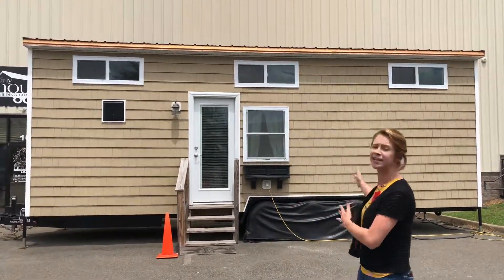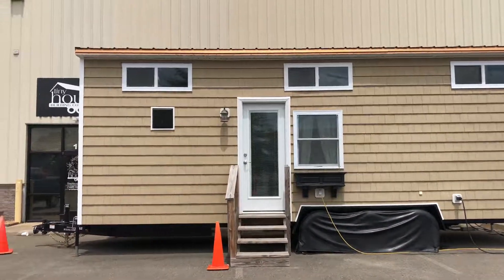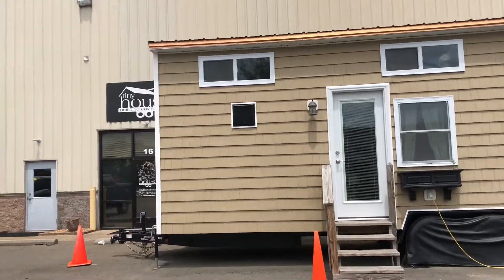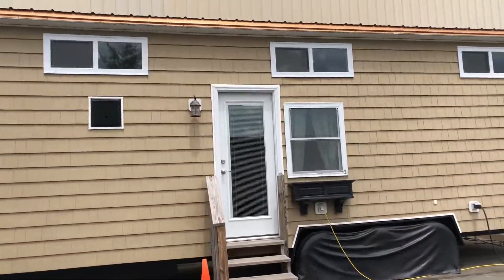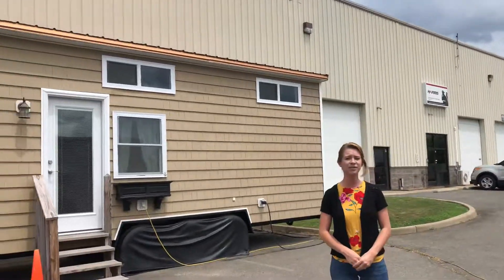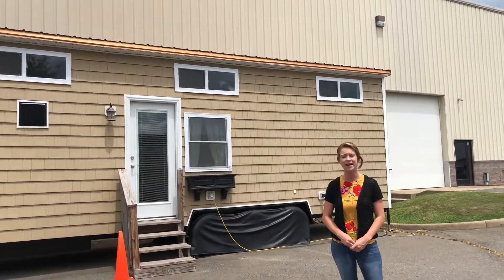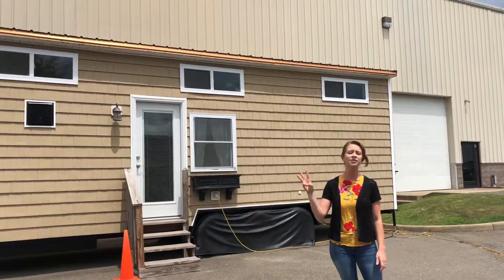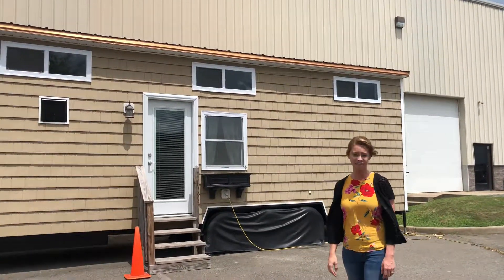Kate summer sale 2019!